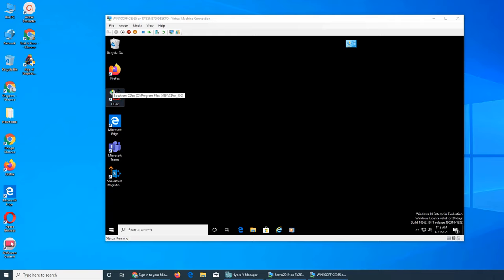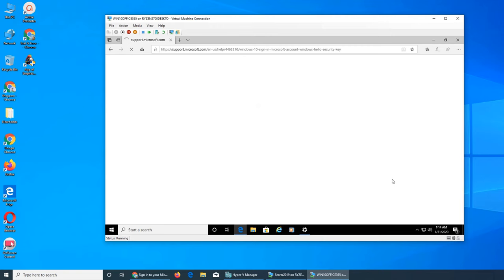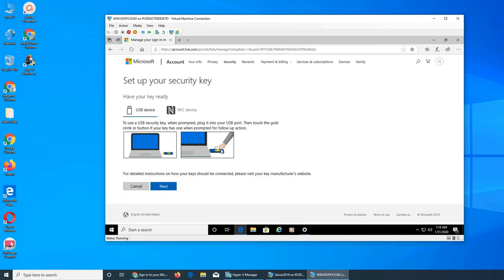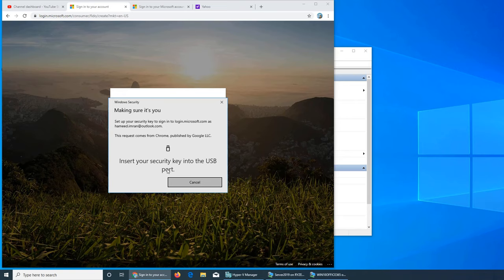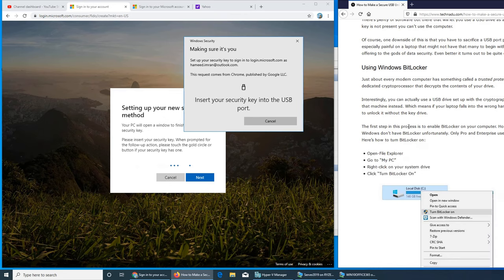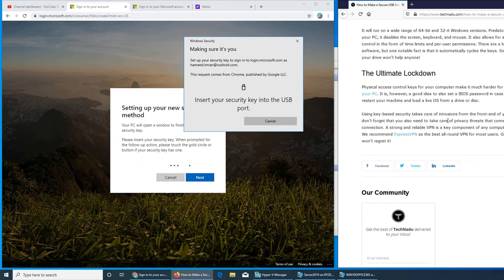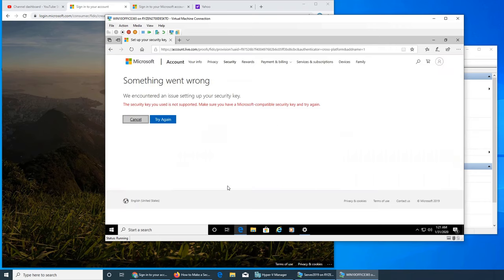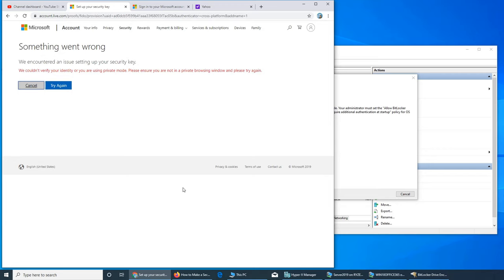USB Security Key in Windows 10 - Failed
another tiral & error video
so the signin with windows security key options all attempts were failed miserably
in windows it self you can only manage but cant create
all of the search results online talk abt 3rd party softwares to create one but problem is you have to install them on other clients as well so not a viable option in domain environment I wanted something to work with microsoft windows
well microsoft online account can create one but didnt work for me either because it wasnt special security key usb or because tpm is not enabled in bios
so I am going to dig in bios check if tpm is enabled or not and try again
so far this is just a tiral & error failure video